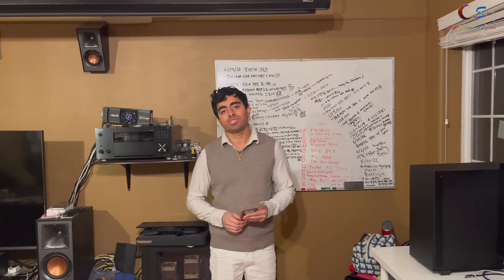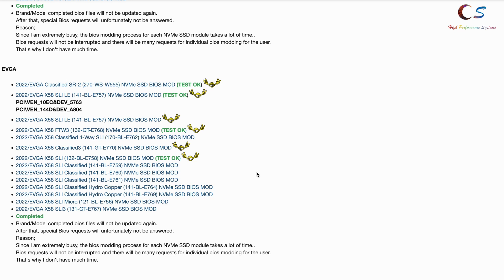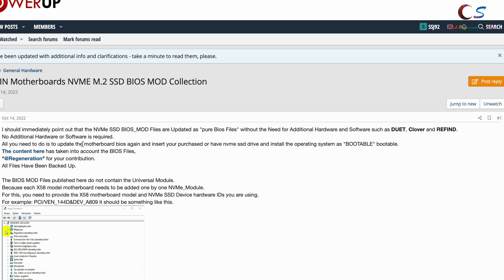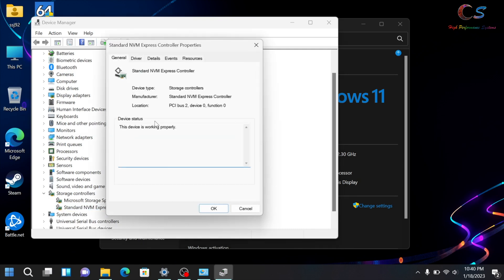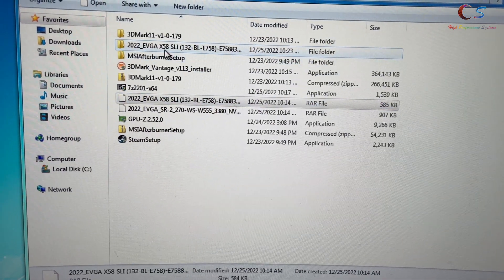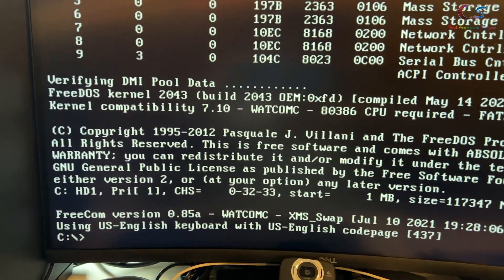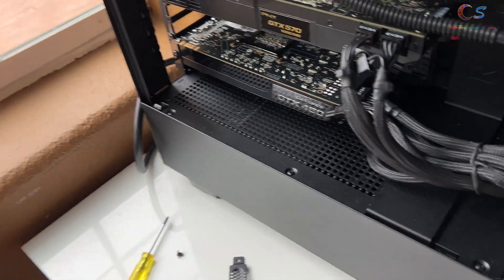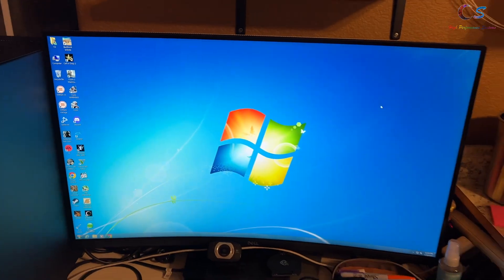Intel X58 Native NVMe Booting is here! Part 2 of X58 Build in 2023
Cheap NVMe SSD Adapter(~1500mb/s)

Expensive Full Performance Adapter (mine)[3200mb/s]

0:00 Intro
0:36 Forum to get BIOS file
2:14 How to find hardware ID
3:05 Making USB to flash BIOS
4:05 Flashing BIOS
5:05 Install NVMe SSD onto X58
5:31 Full Speeds Possible!